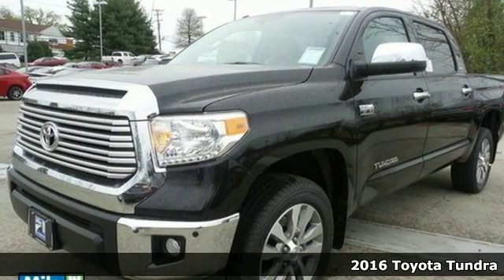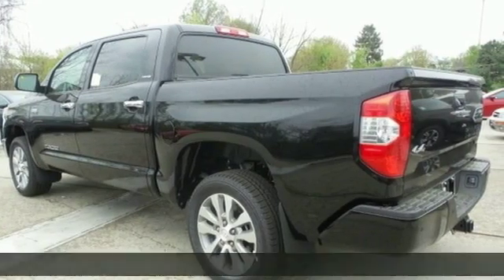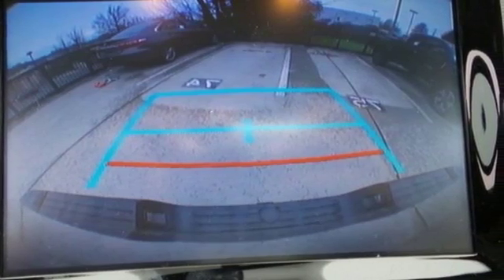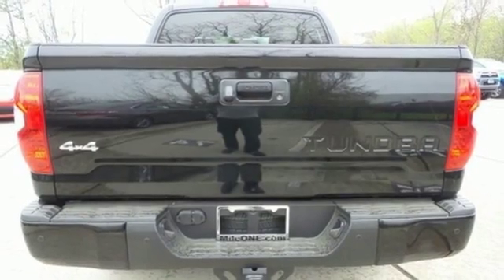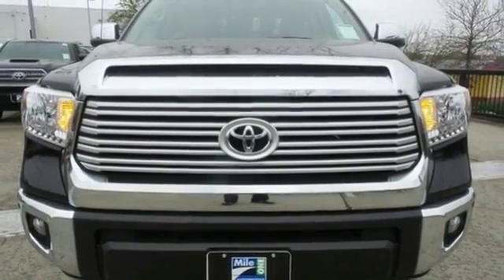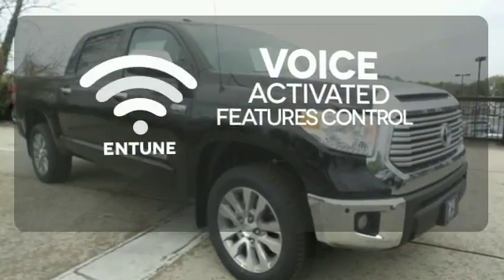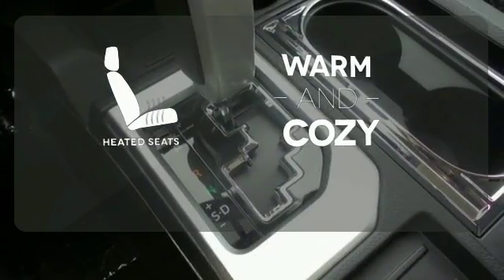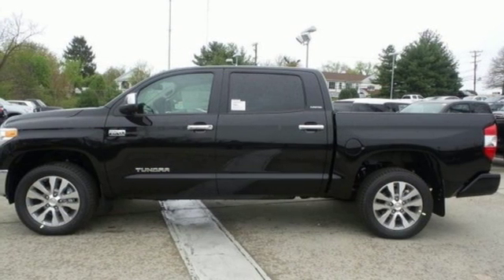2016 Toyota Tundra Baltimore, MD #162236 - SOLD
Year: 2016
Make: Toyota
Model: Tundra
Trim: Limited
Engine: i-Force 5.7L V8 DOHC 32V LEV
Transmission: 6-Speed Automatic Electronic with Overdrive
Interior: Sand Bge
Stock #: 162236
VIN: 5TFHY5F19GX546998

Address:
6324 Baltimore National Pike